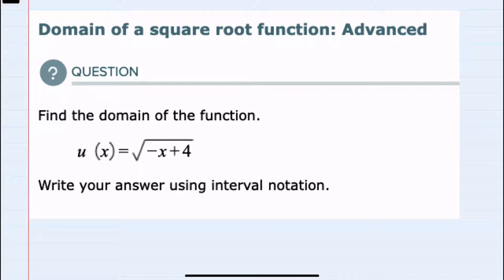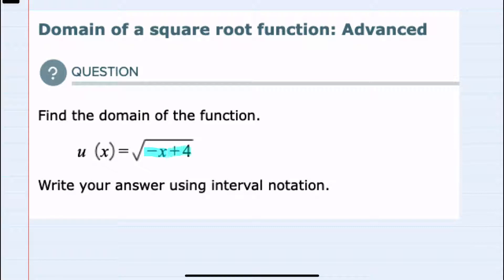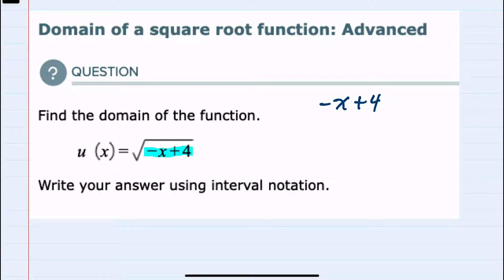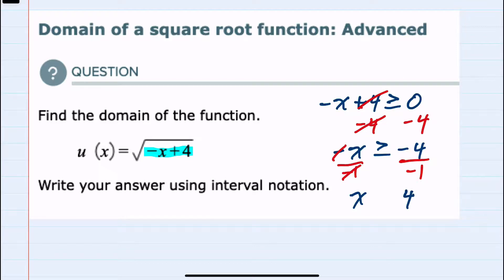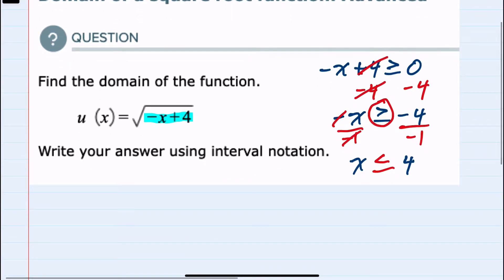ALEKS | Domain of a square root function: Advanced